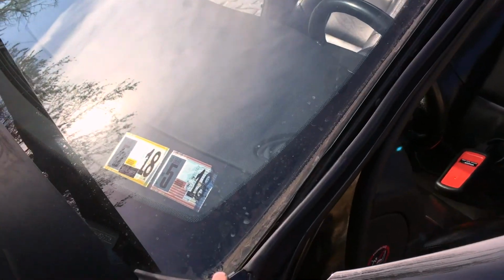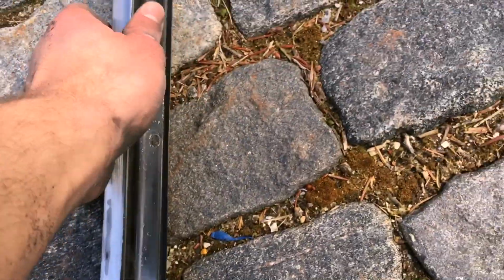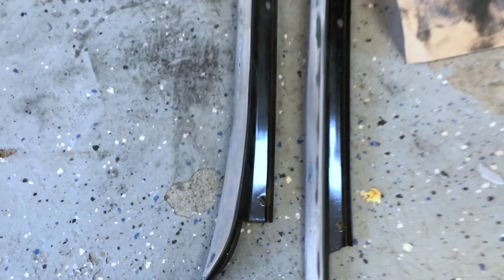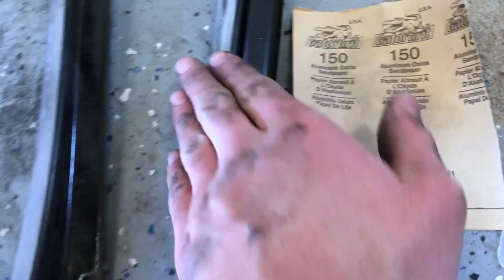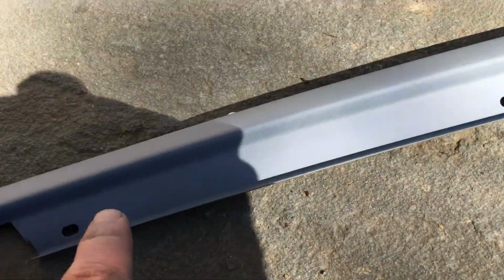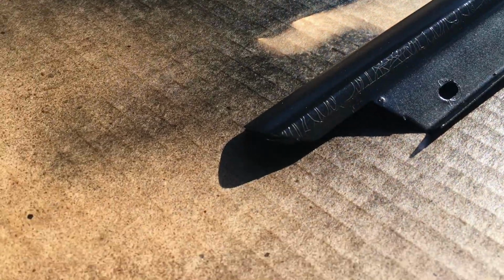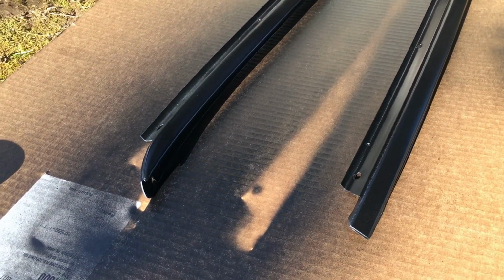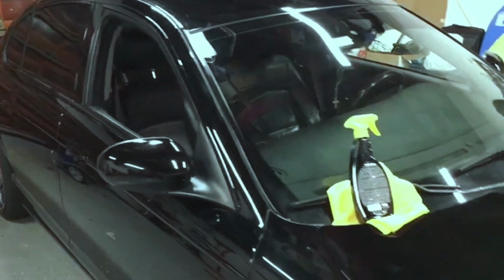Jaguar S-Type Windshield Trim Refinish Tutorial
Leave any comments with questions.